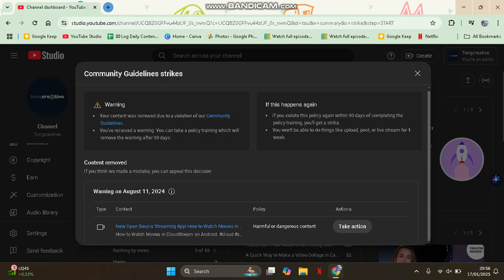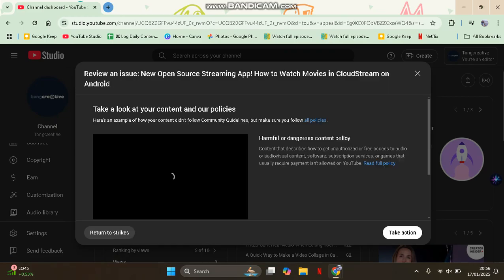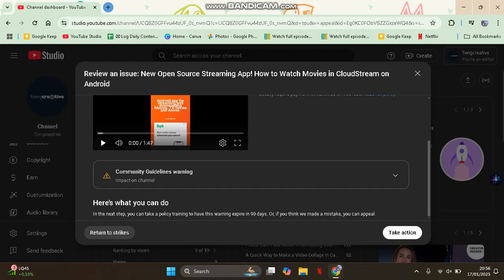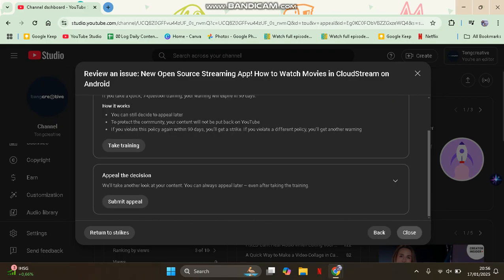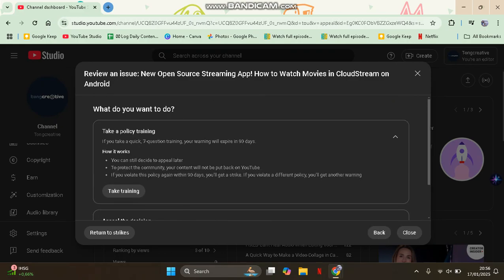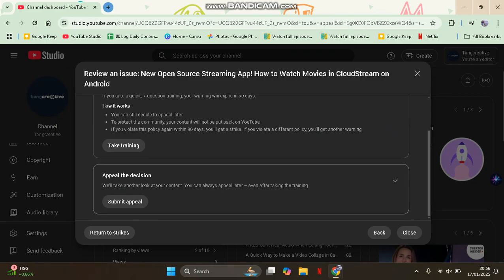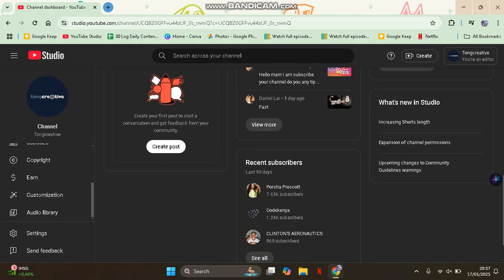👍 TIPS: Community Guideline Strikes? Here's How to Fix It and Start Uploading Again! | Easy guide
Got hit with a Community Guideline Strike on your channel? Don’t panic! In this tutorial, you’ll learn what Community Guideline Strikes are and how they affect your account